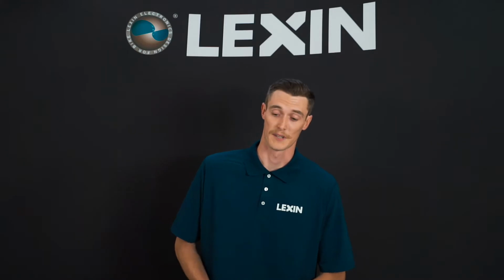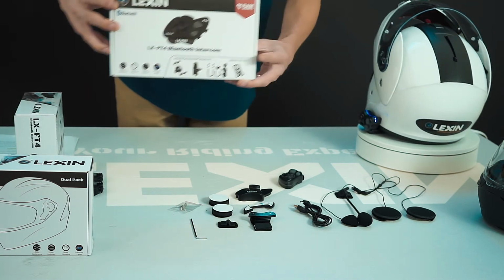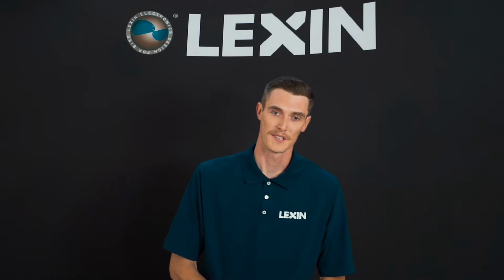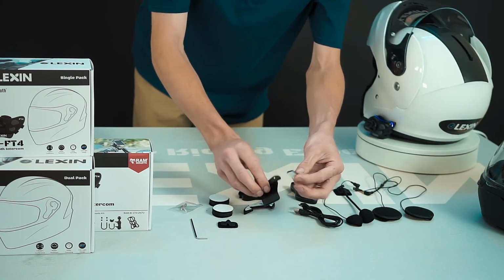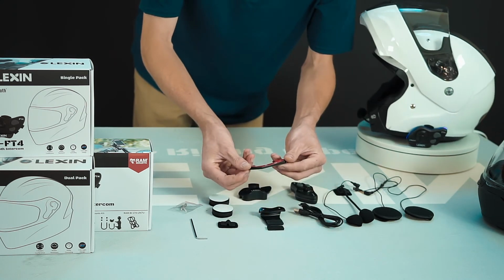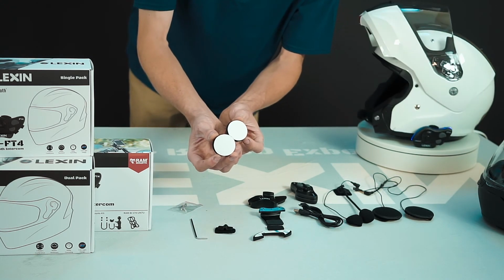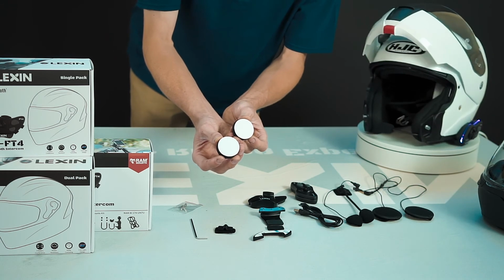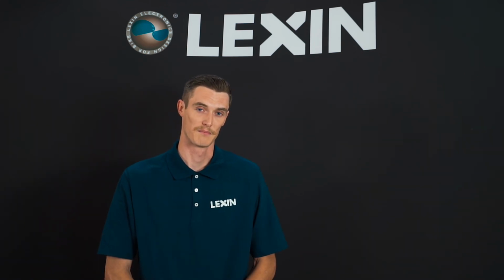LEXIN MOTO FT4 UNBOXING